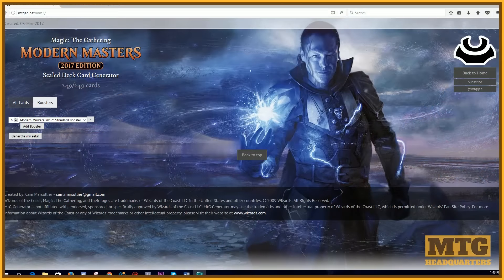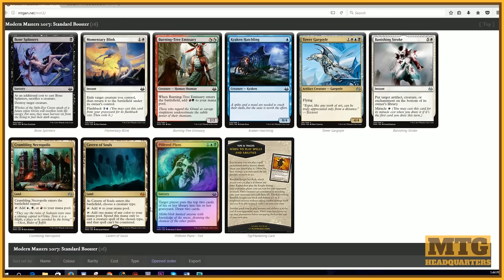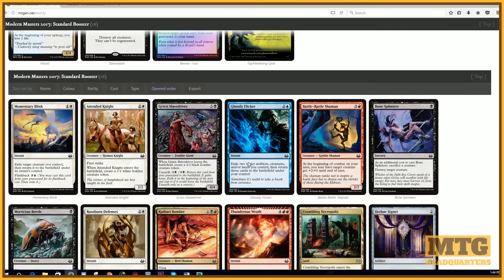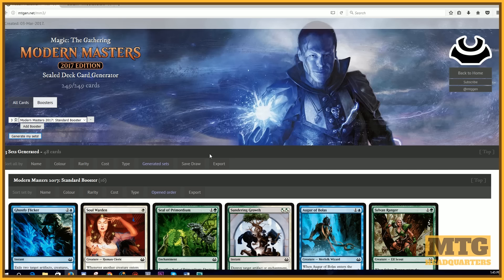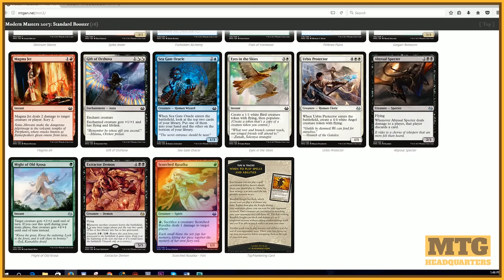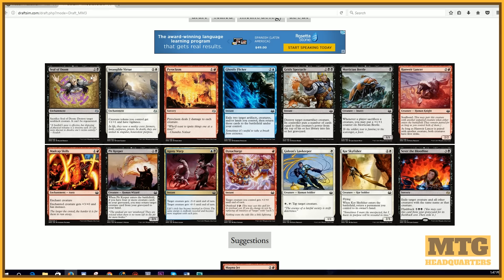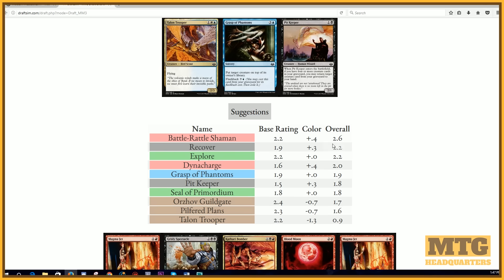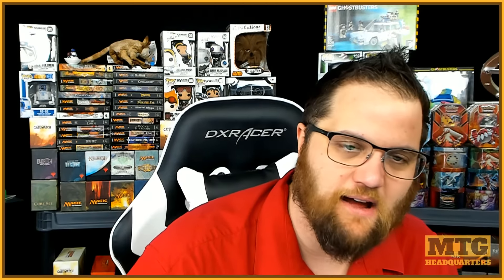Early & Free! Draft Modern Masters 2017 Now!